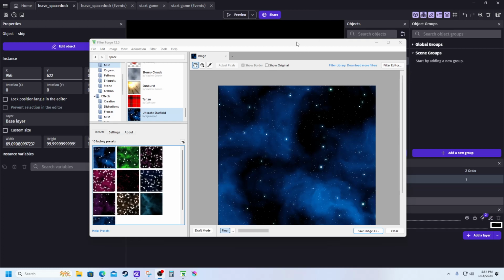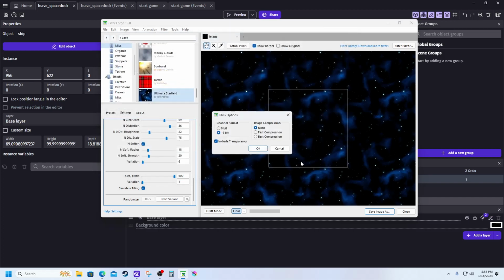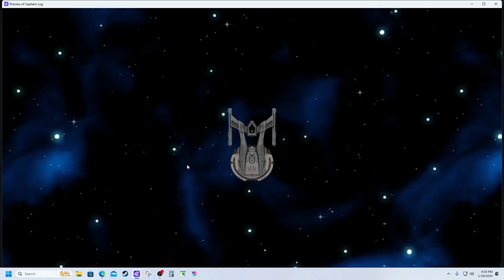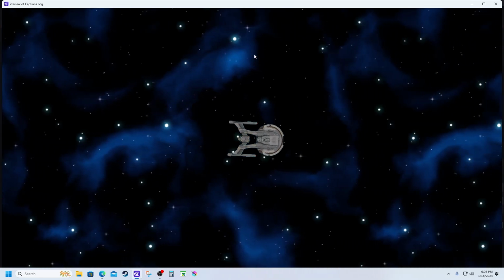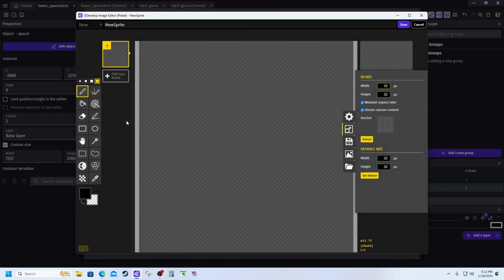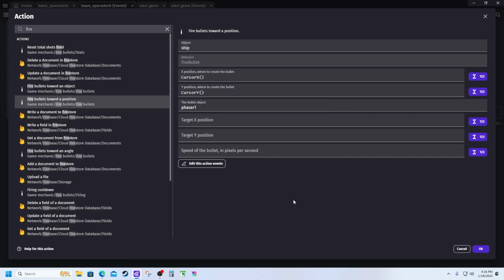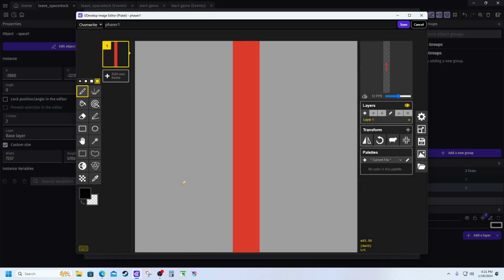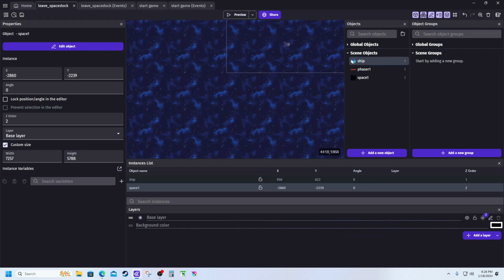Make a full Game in Gdevelop 01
Were going to make a full star trek game in gdevelop. this is the first episode in that playlist.